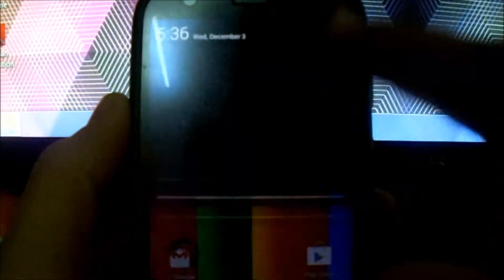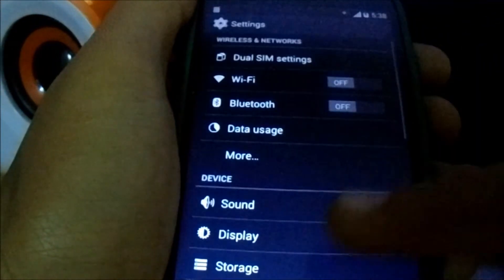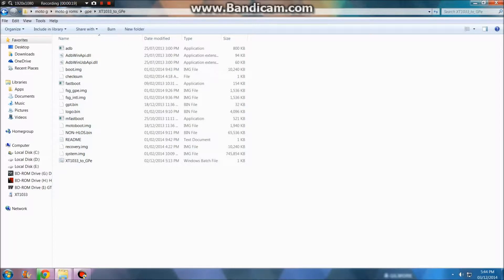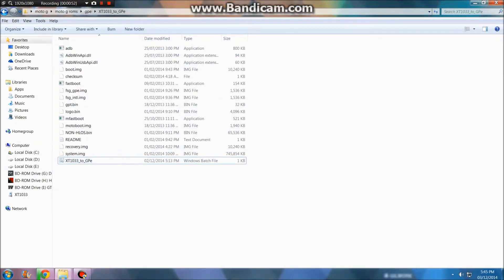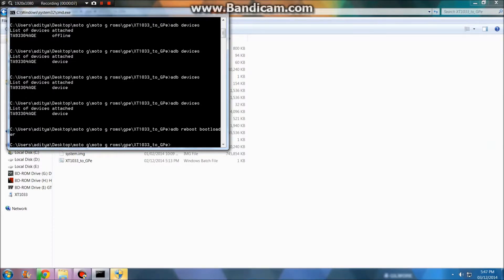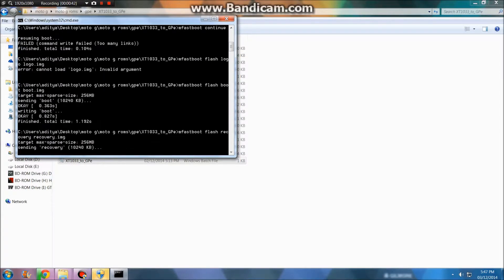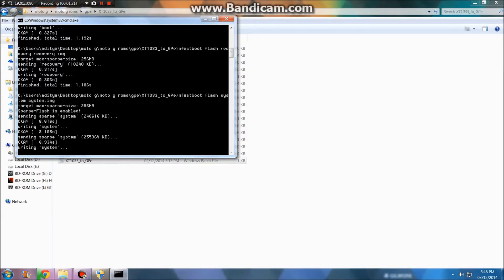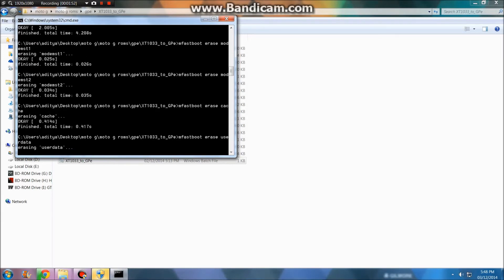How to convert Moto g G xt1033 to Google Play Edition!